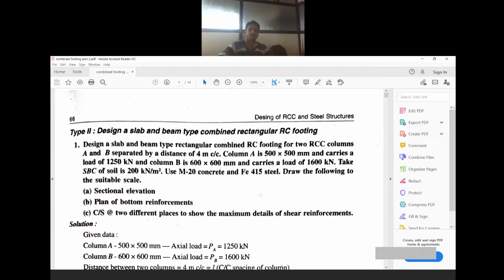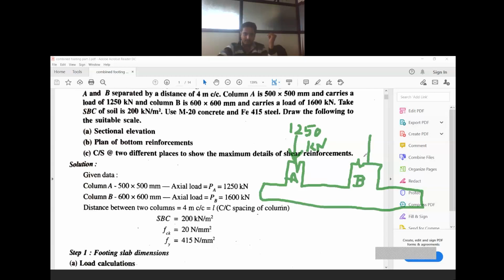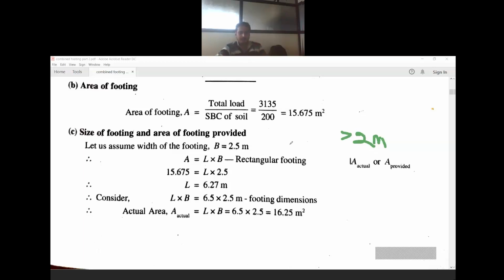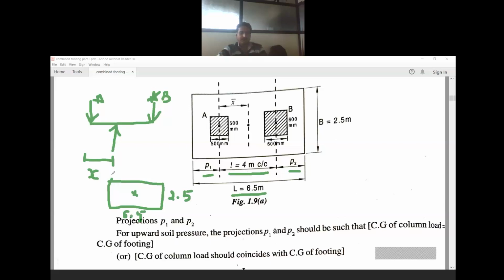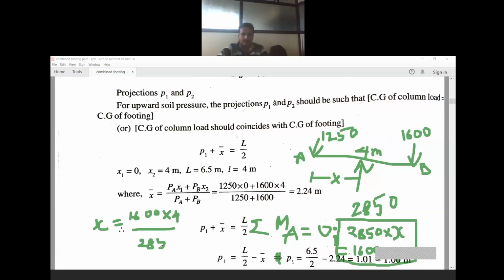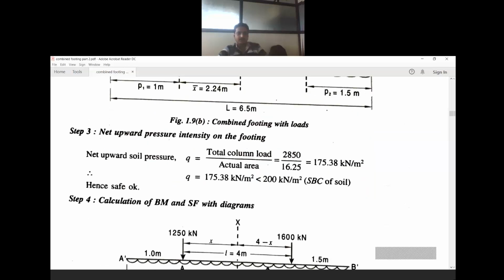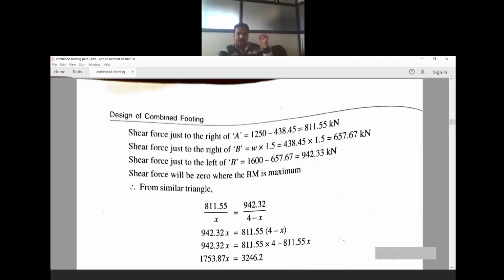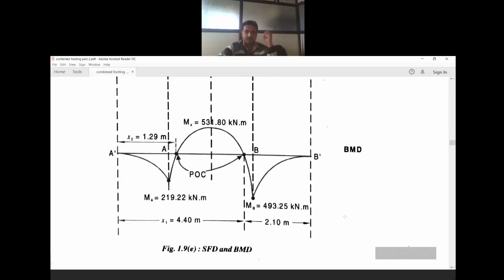DRSS 14 09 2020